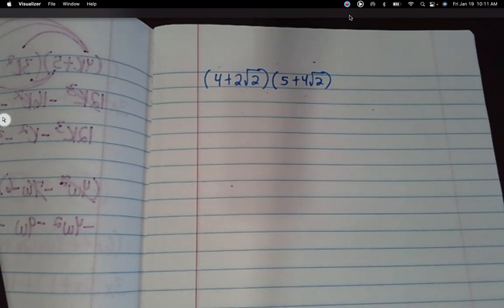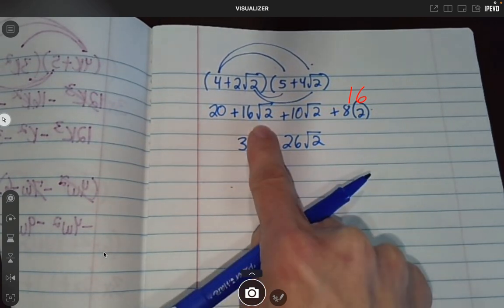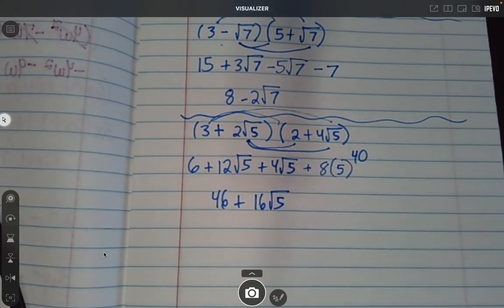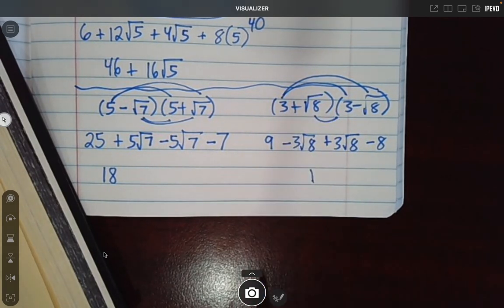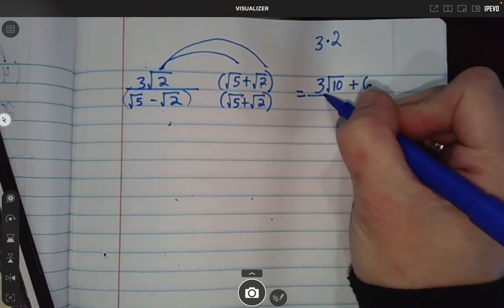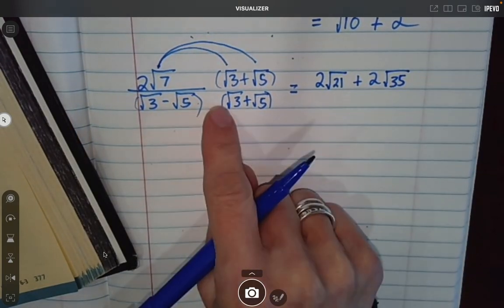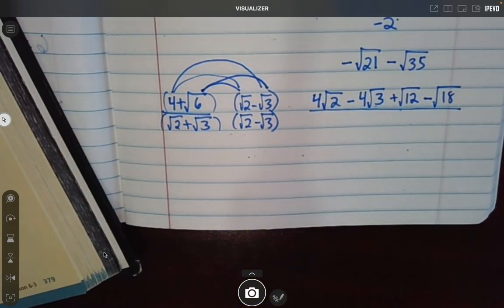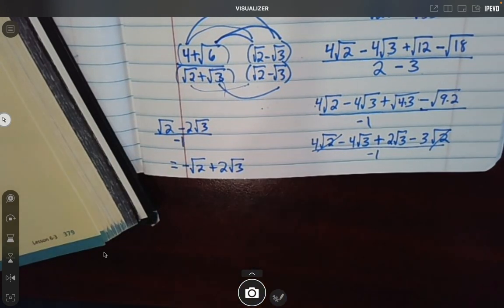Alg 2 Multiplying and Dividing